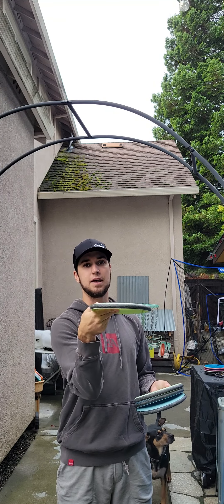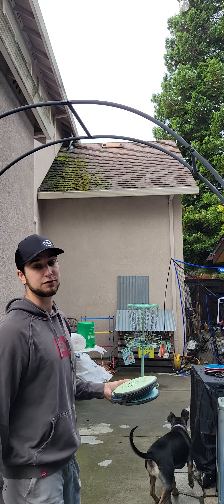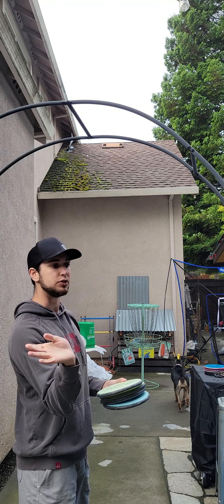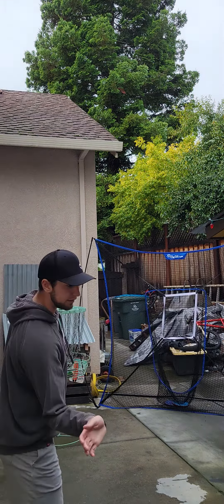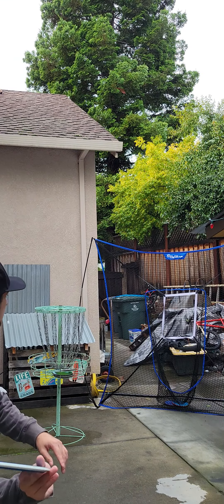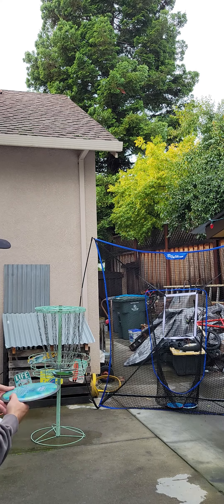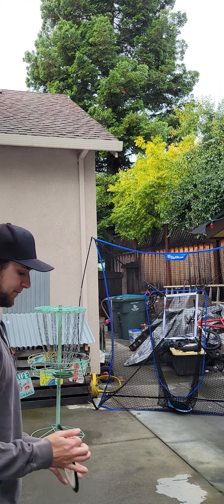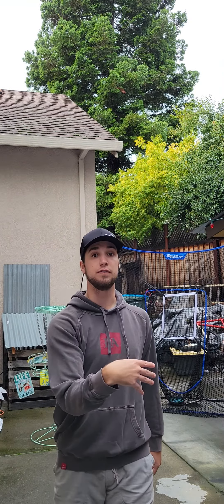This forehand drill is for Henry and Henry only! This is how I have such a consistent forehand game!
Not only will this drill help with overall angle control and consistency, but once you get a more powerful snap through your wrist, there will be SO MUCH added power that just seems effortless. Getting the wrist more involved with the forehand will take your forehand game to the next level. It's the reason I get labeled a forehand player 😂